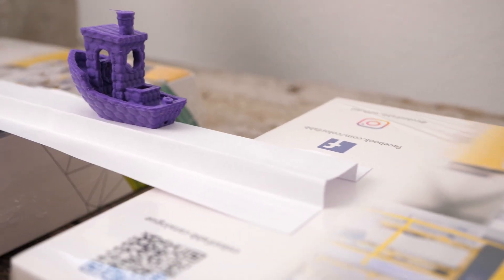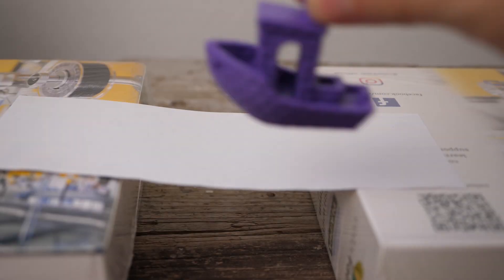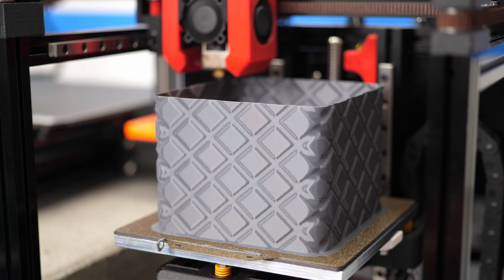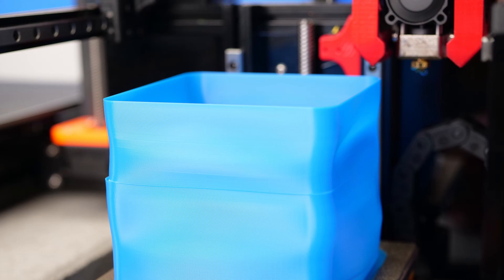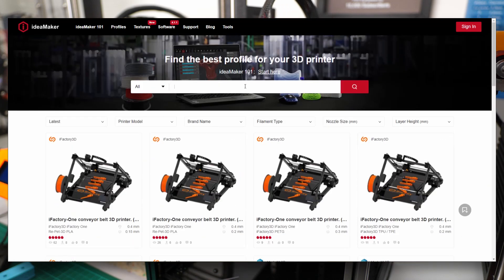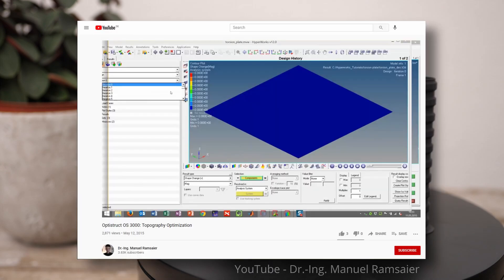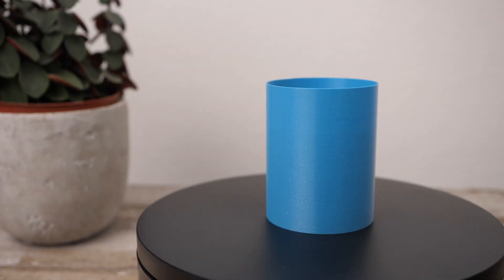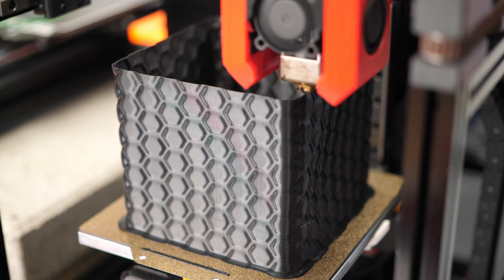Texturing 3D Prints for Strength!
What do a folded piece of paper and the new texturing tool for 3D prints in IdeaMaker have in common? Texturing 3D prints is a cool new feature to add a unique look to your parts but in my opinion even more importantly can add quite some strength to prints and will allow you to generate shapes that were hardly possible before, due to warping.

🎥 CAMERAS & LENSES
30mm f2.8 macro - Great Macro Lens (80% of my videos)
10-25mm f1.7 - Awesome Lens
12-35mm f2.6 - Great Allround Lens
14-140mm f3.5-5.6 - My go-to travel Lens
25mm f1.4 - Nice prime for photography
🎙AUDIO

Chapters
00:00 Introduction
00:40 Texturing
01:30 Bead Patterns
02:40 Bead Patterns for 3D Prints
03:30 Why 3D prints warp
04:50 Texturing in IdeaMaker
06:44 Pattern Science
07:17 Texturing to reduce warping
08:37 Texturing for strength
09:00 Summary